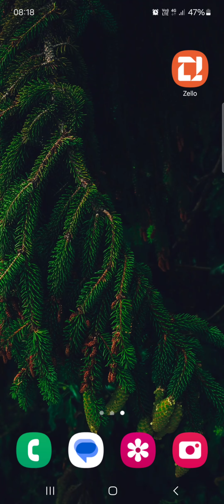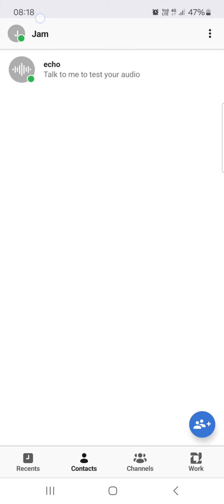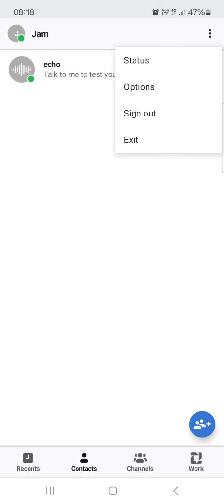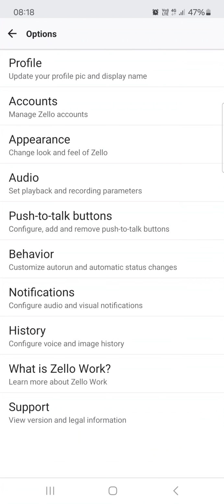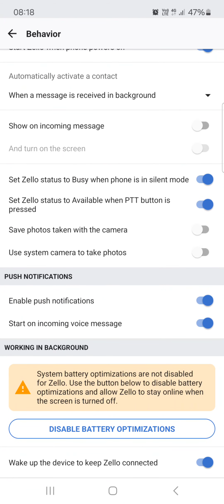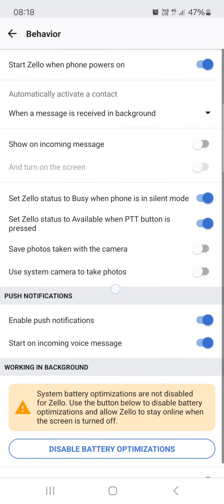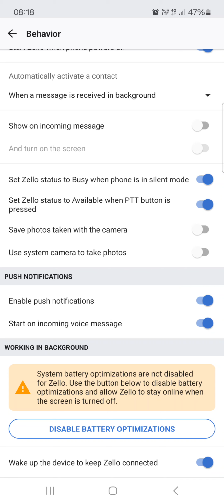How To Set Push Notifications On Zello?